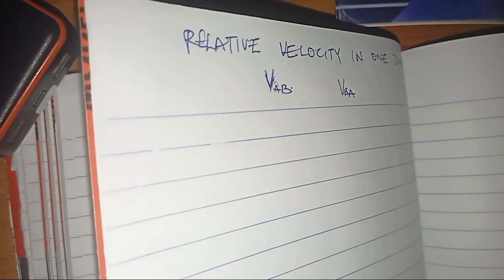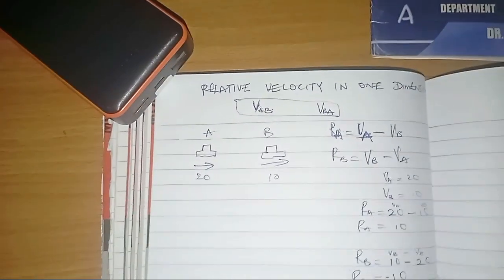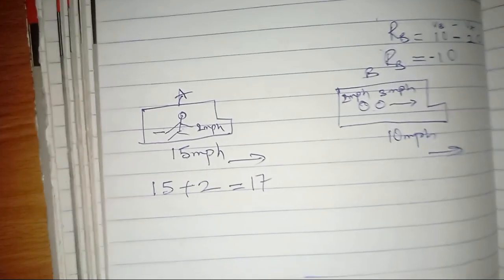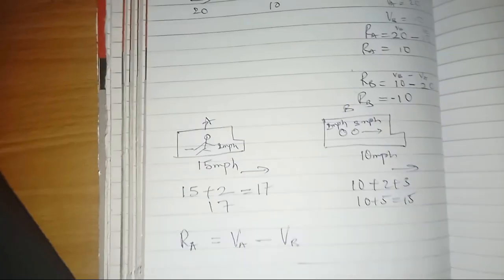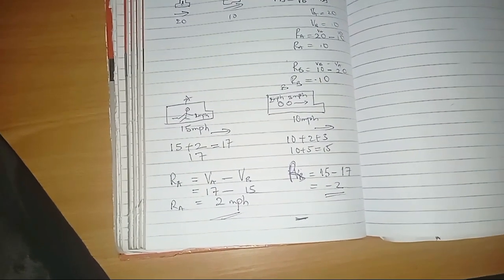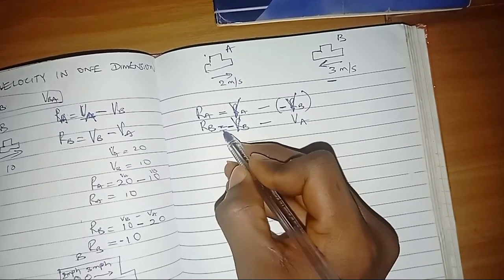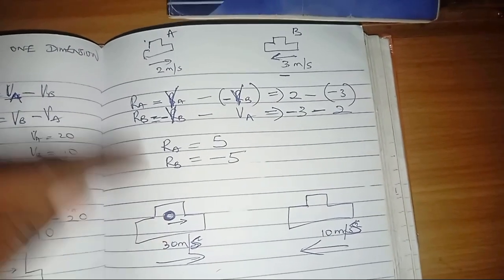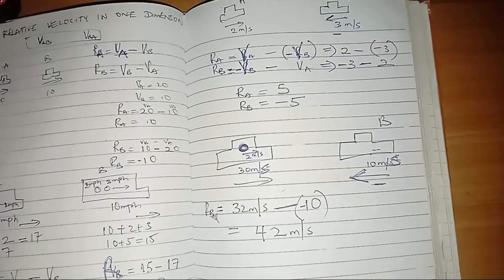Relative Velocity in One Dimension: Basic Formula & Key Concepts